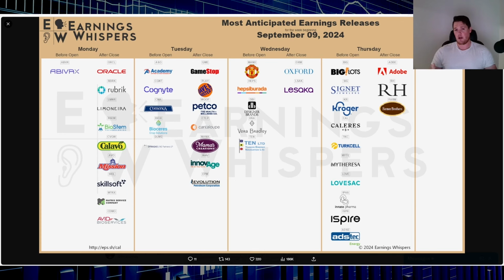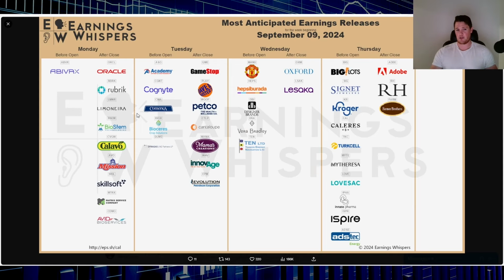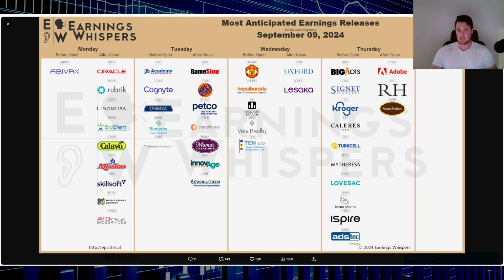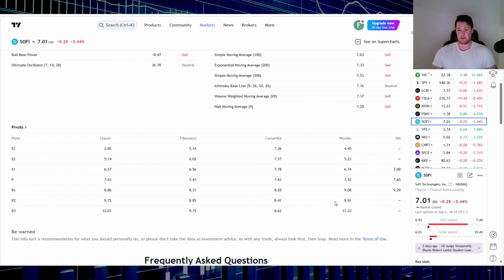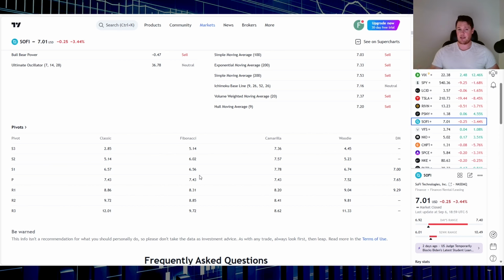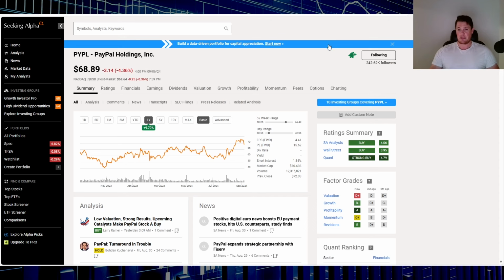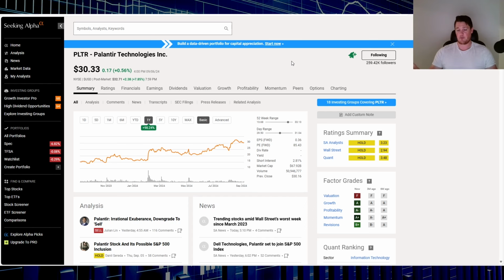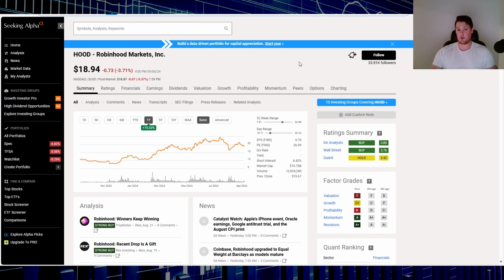Top Stocks for Options Trading 💰 My Weekly Options Profit Strategy Revealed!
Looking to profit from trading options? In this video, I’ll reveal the best stocks to trade options with and share my personal strategies for making money on weekly options. Whether you're a seasoned trader or just getting started, these insights will help you enhance your trading game and maximize your returns.